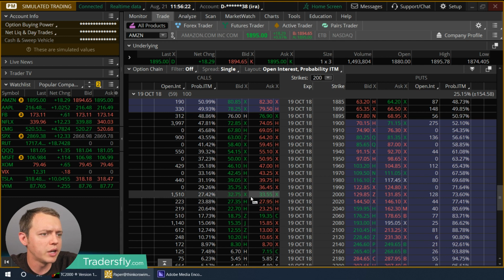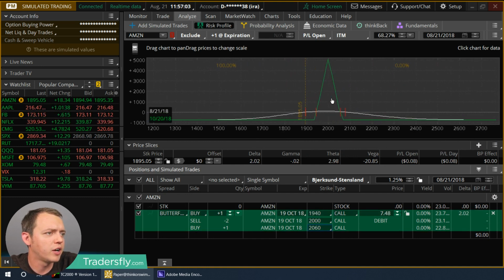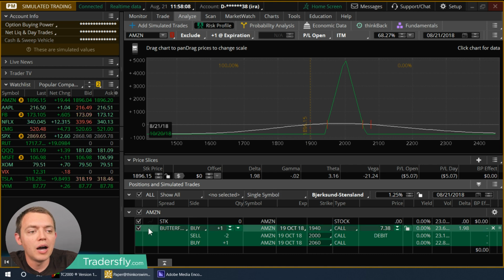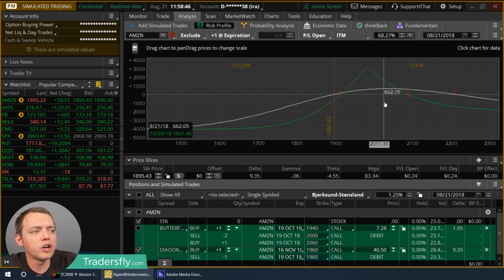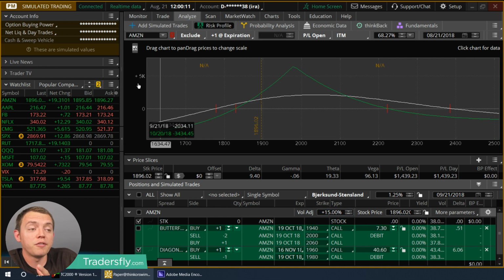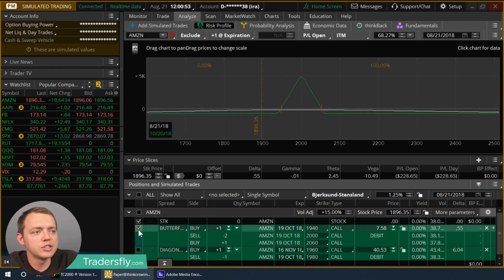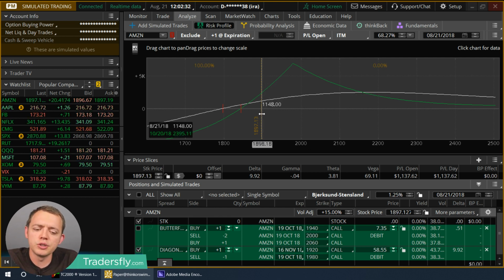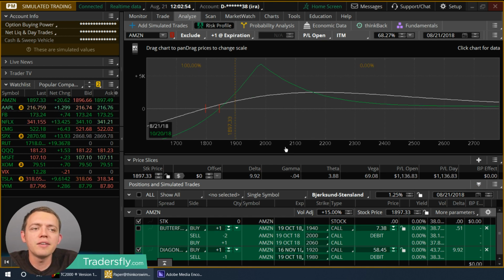Using Options to Swing Trade - Any Other Strategies?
In this episode of hungry for returns, the question we are going to answer is: are there any options that can be used for swing trading ideas?

We are going to talk about how you can use options, such as a butterfly or a diagonal, for swing trading. Check it out!